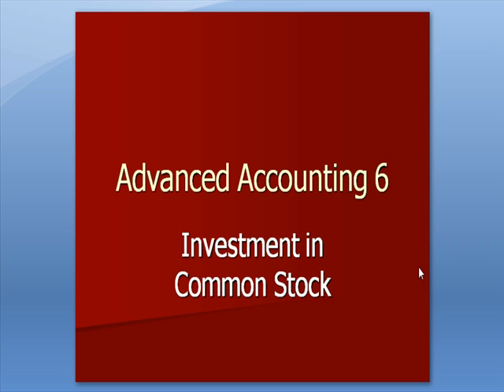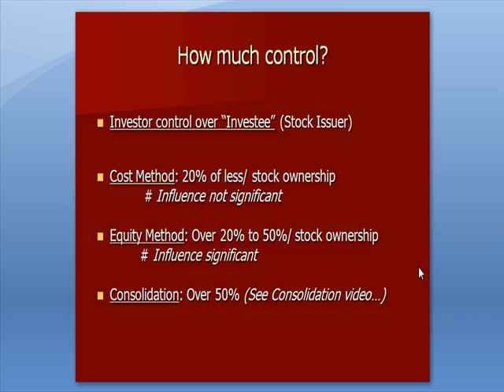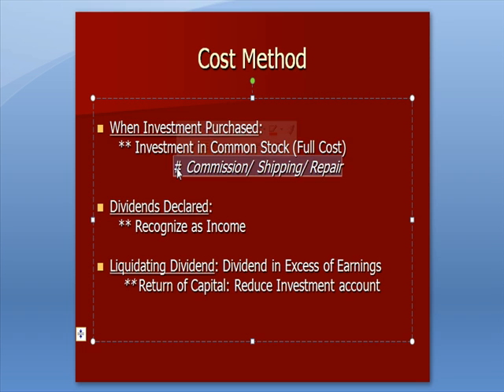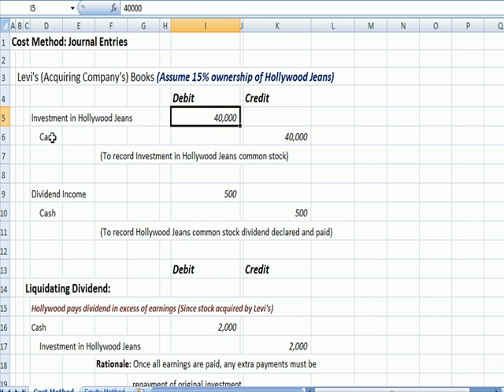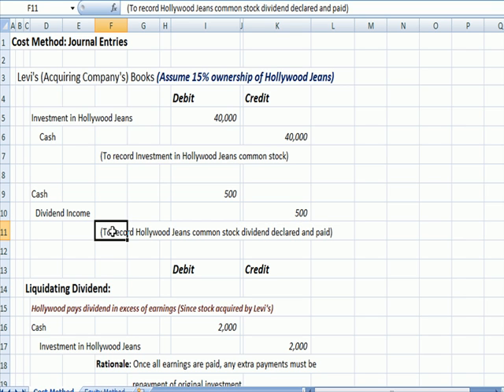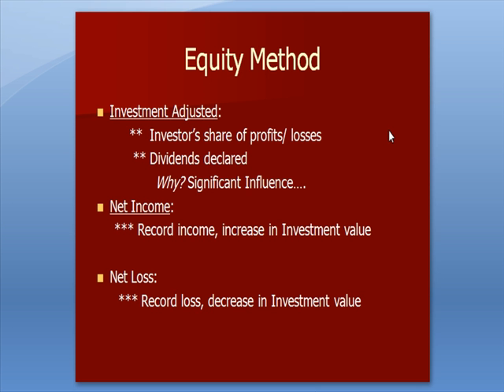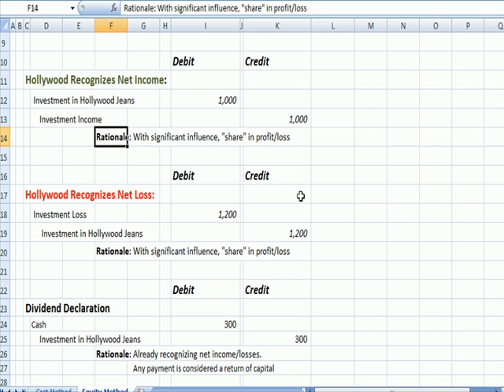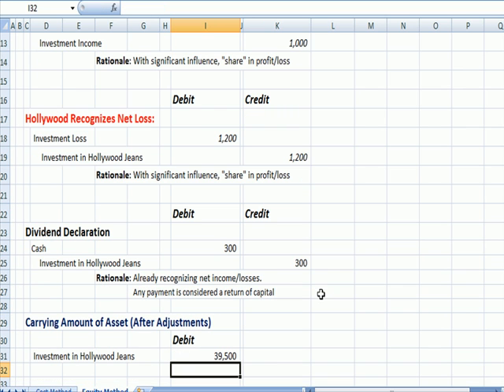Advanced Accounting 6: Investment in Common Stock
This video explains the Advanced Accounting concepts of investments in common stock, cost method, equity method, liquidating dividends, and significant influence.